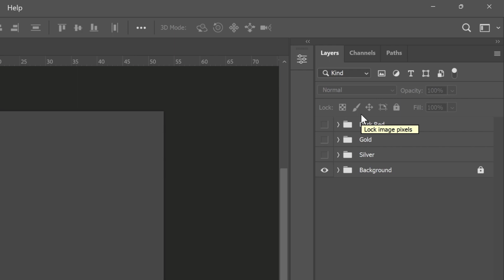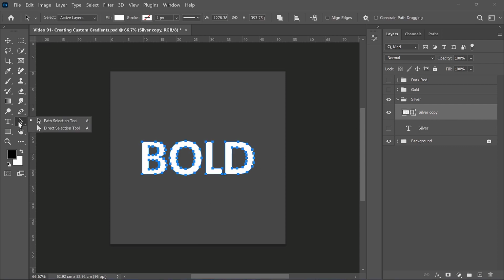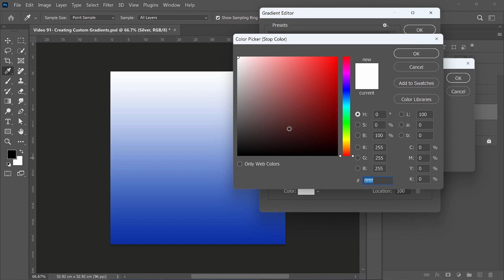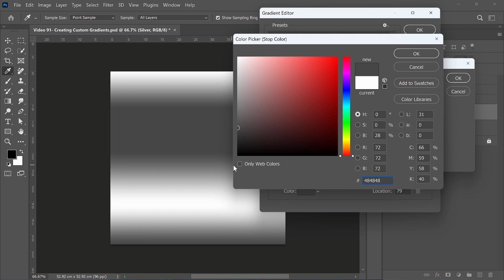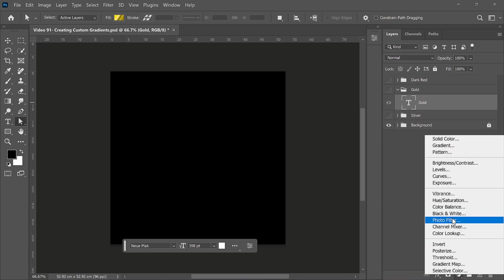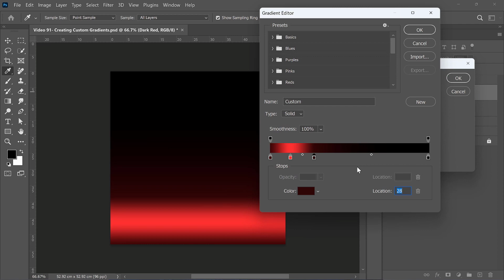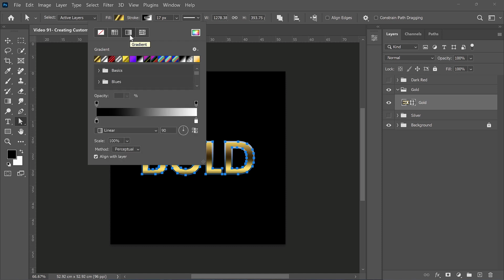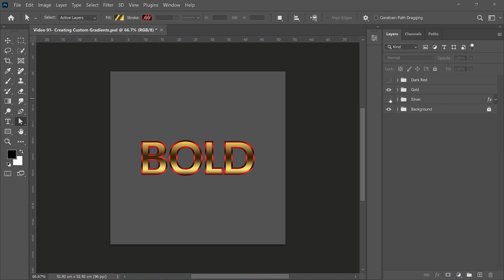Creating Custom Gradients in Photoshop.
Welcome back to another interesting video guys! In this video, you will learn how to create and customize custom gradients inside of Photoshop Easily. As you know, once a gradient is created, you can apply it wherever necessary inside of photoshop; whether it is in layers styles window, gradient adjustment layer, or when working with shapes in Photoshop. Consider this video your one stop guide to creating and customizing gradients in Photoshop. See you inside.